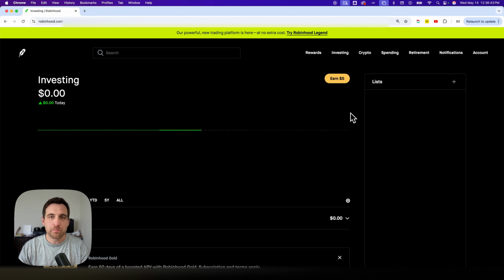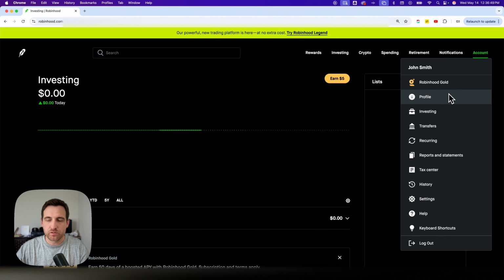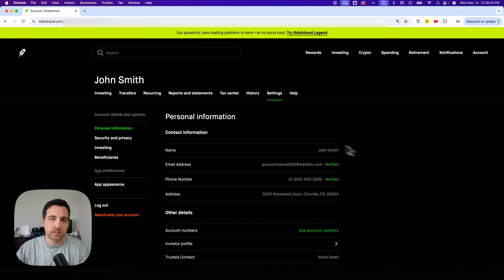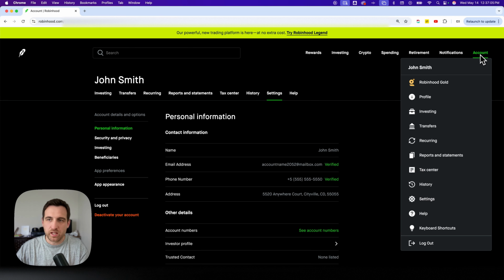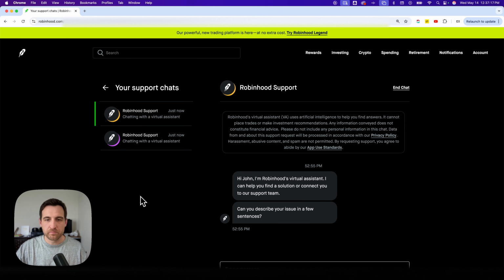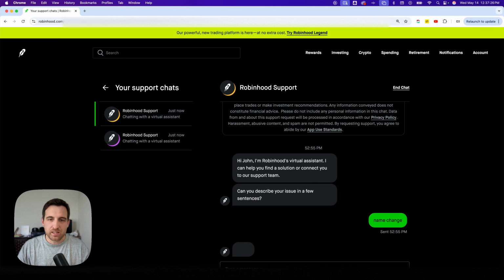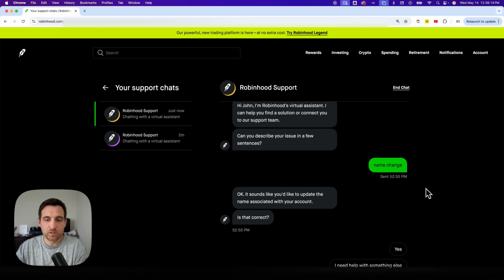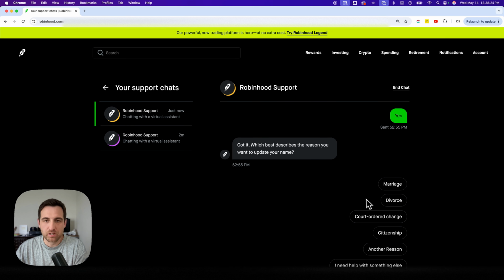How to Change Name on Robinhood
In this Robinhood tutorial, learn how to change name on Robinhood.